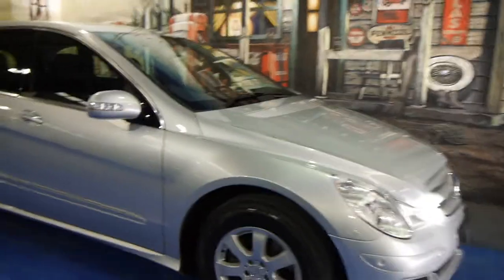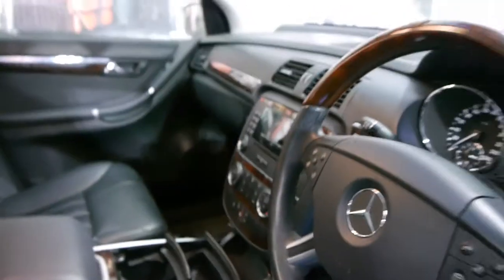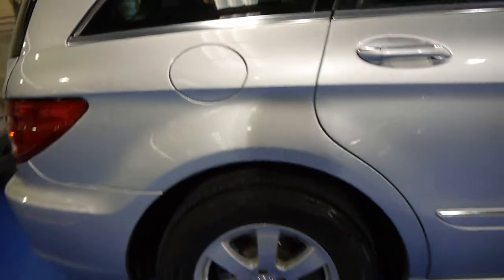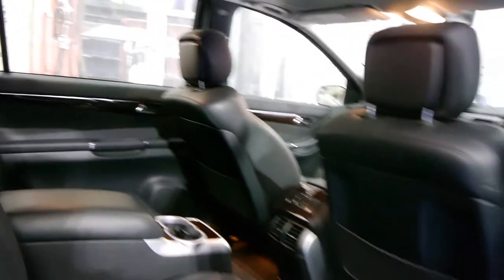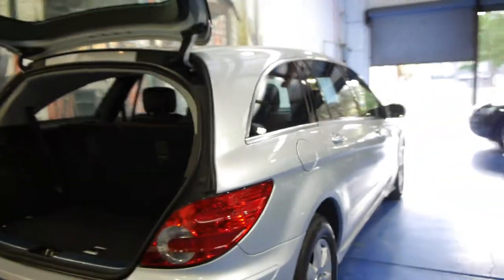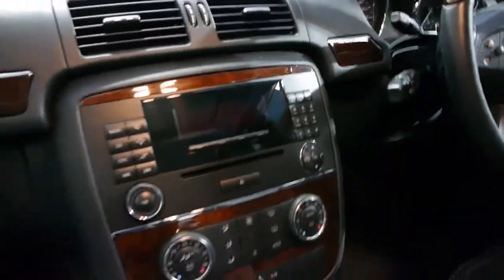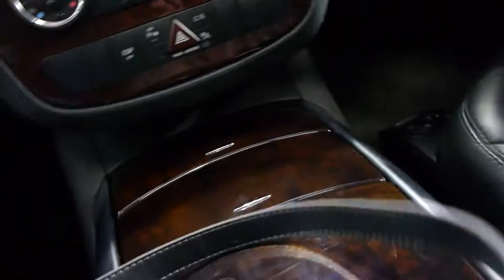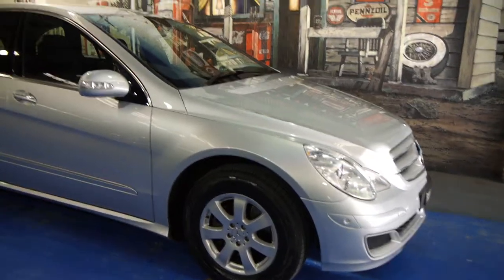Oldtimer Centre - Marrickville NSW